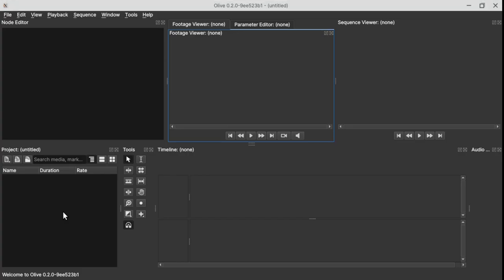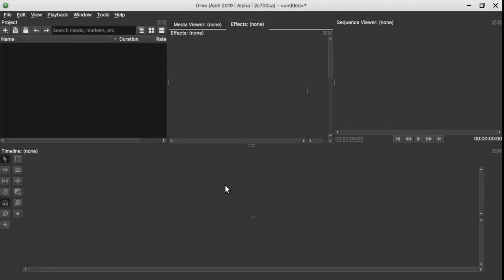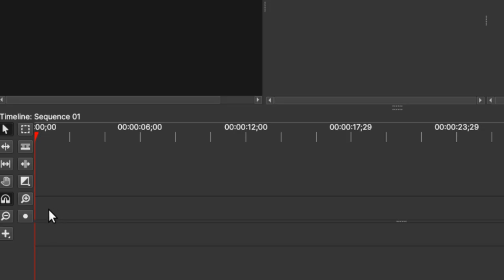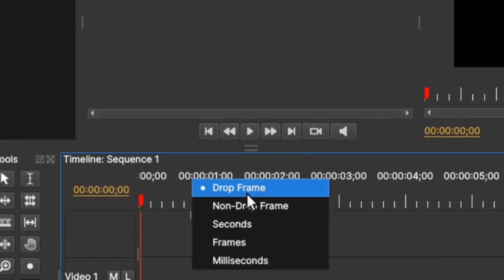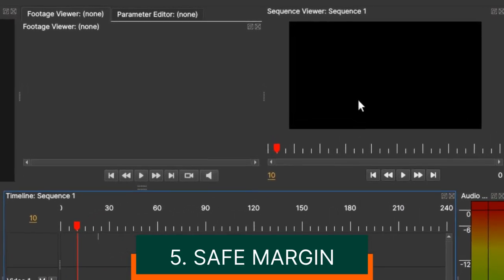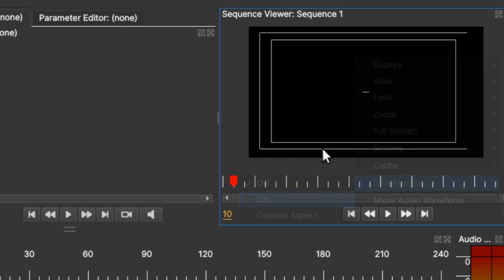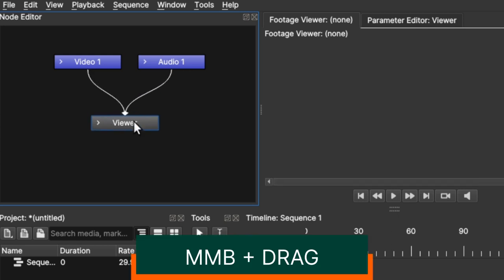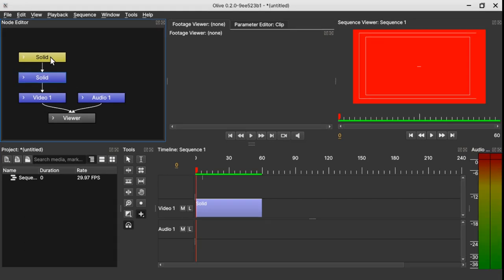Added Features in Olive 0.2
In this video we show some of new features that are in olive 0.2.